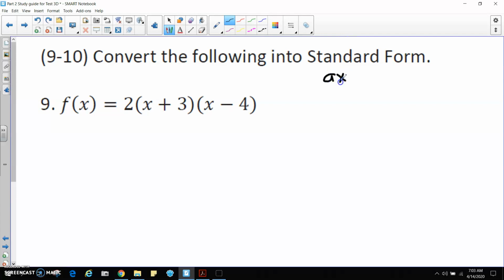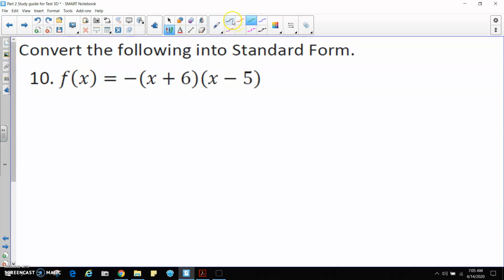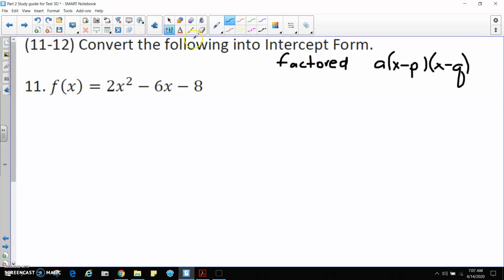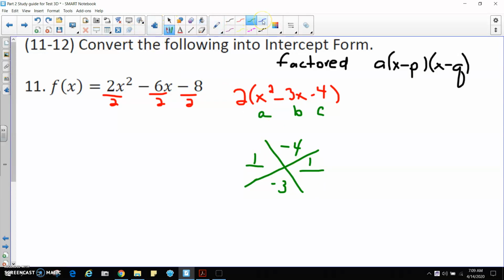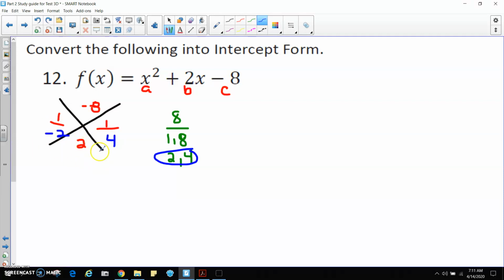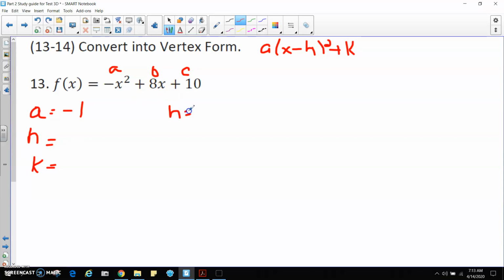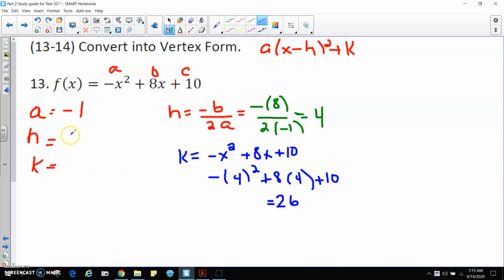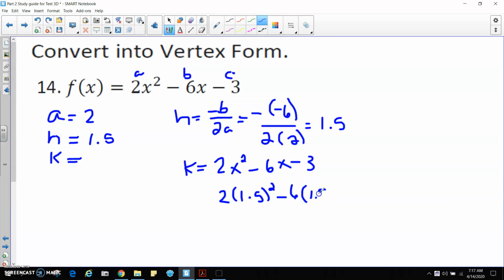Test 3D Replacment Review #9 14